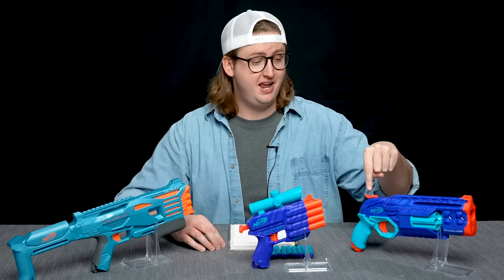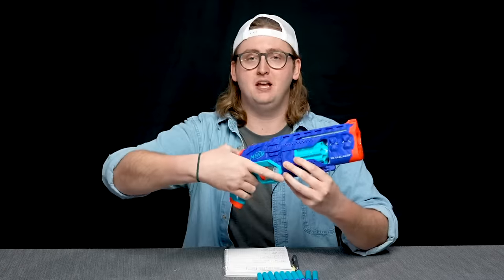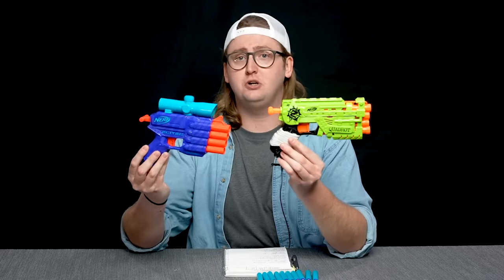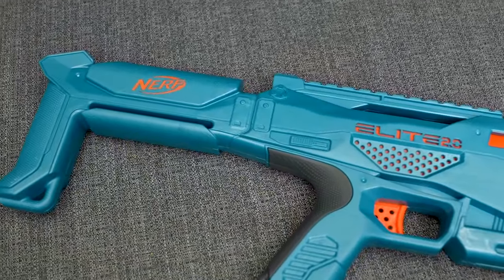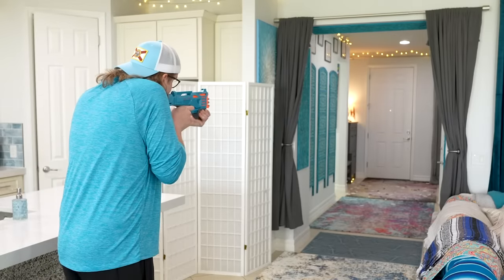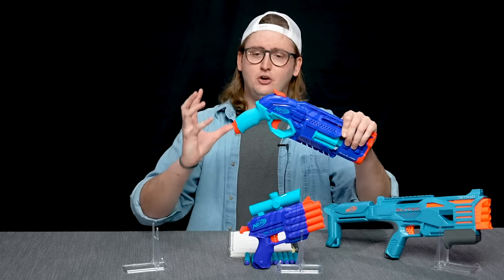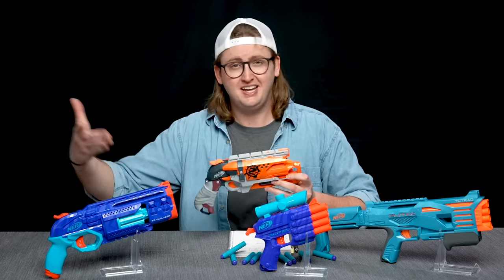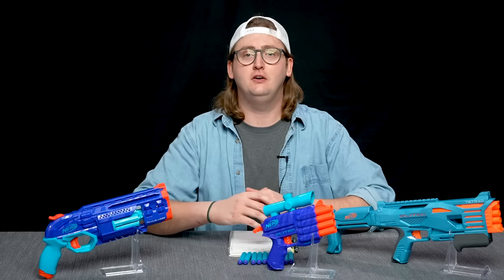[REVIEW] Nerf Elite 2.0 Trailblazer, Tetrad, & Prospect | Group Review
WALMART PURCHASE LINKS:
Trailblazer RD-8
Prospect QS-4
Tetrad QS-4
0:00 Intro
0:21 Unboxing
0:35 Blaster Overview
4:32 Firing Demo
5:50 Firing Analysis
6:21 Conclusion
I purchased the blasters in this review from Walmart with my own money.